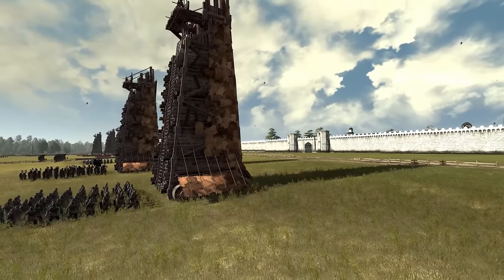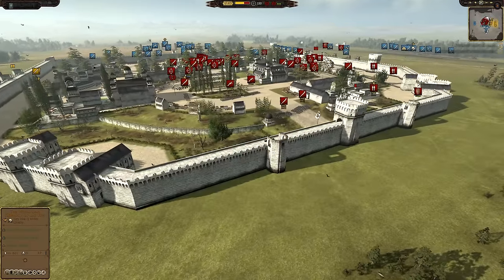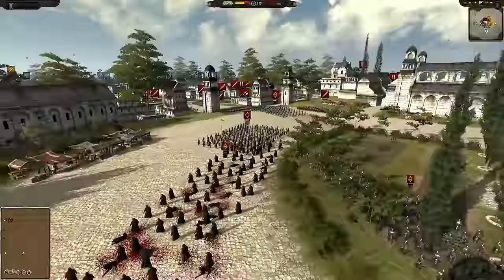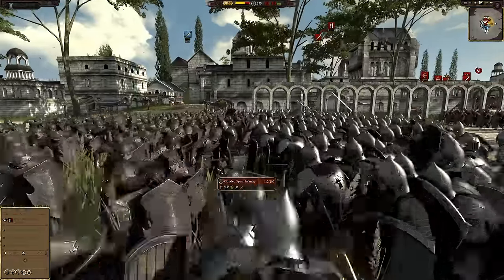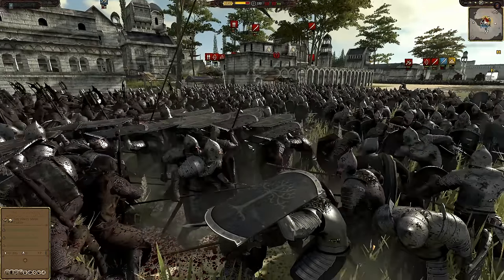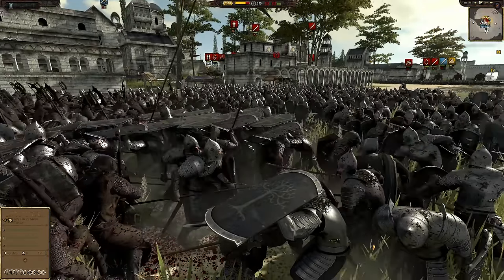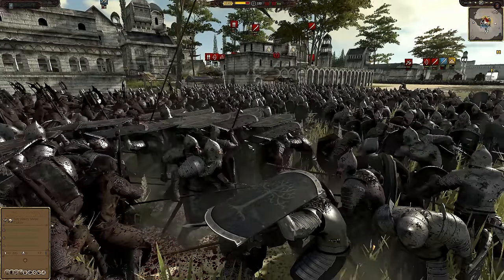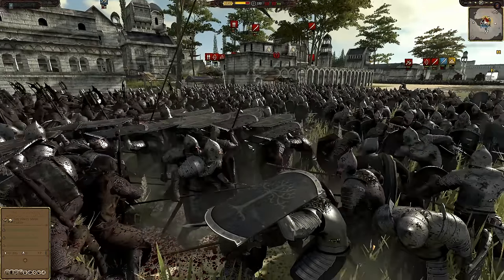Ocean Of Orcs Surround Gondor City - Lord of The rings - Dawnless Days Siege Battle